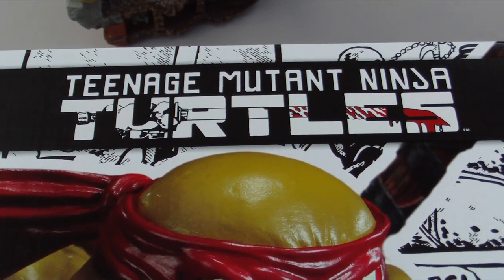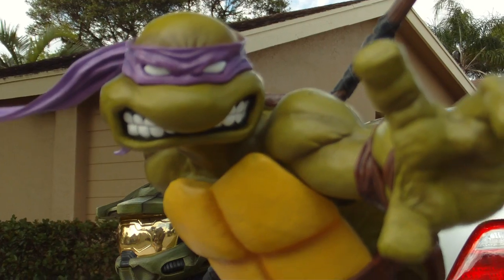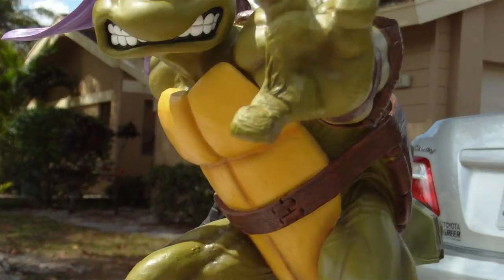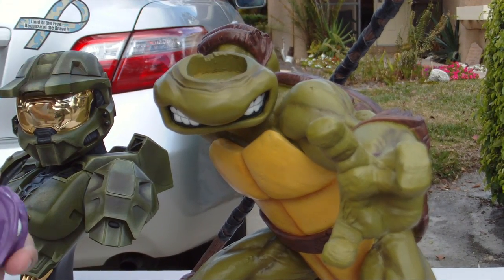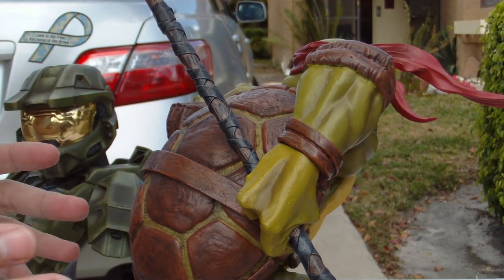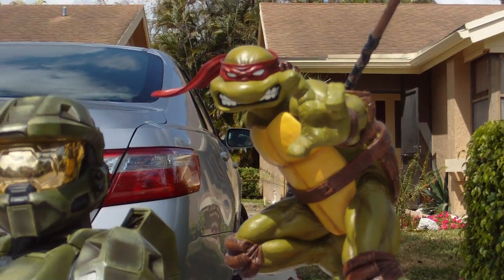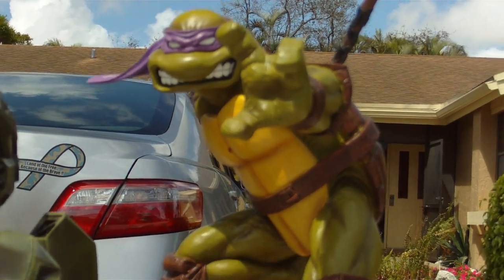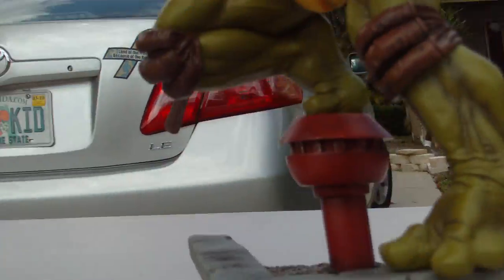Sideshow Collectibles Donatello Comiquette